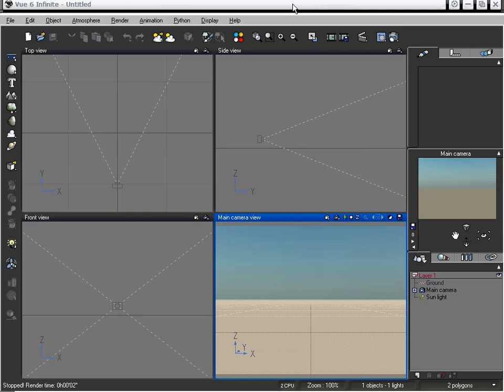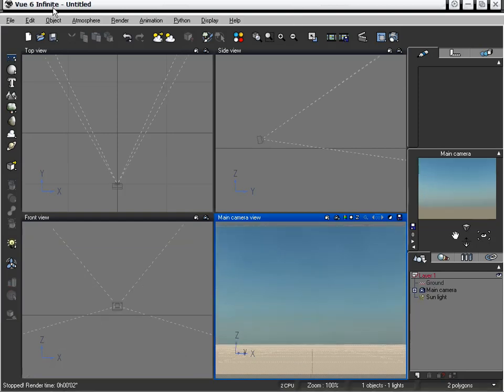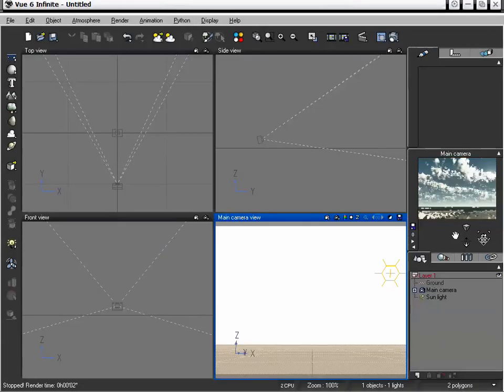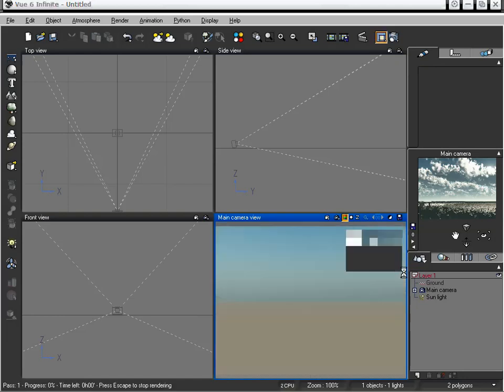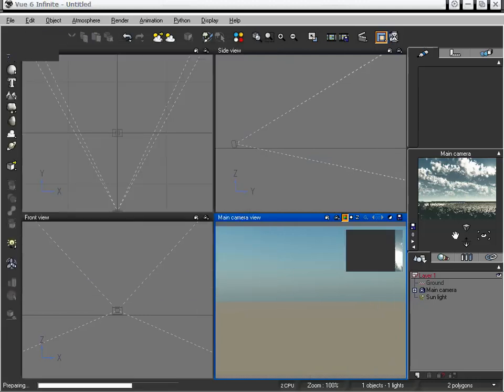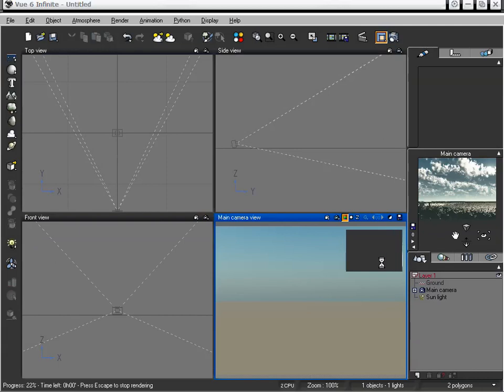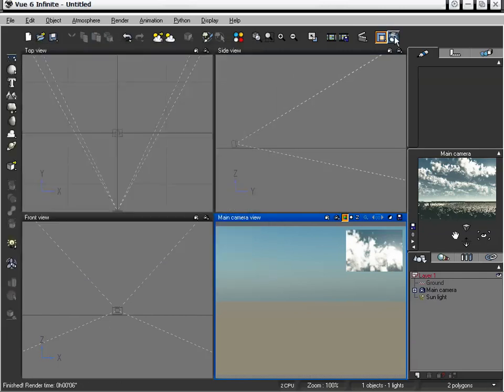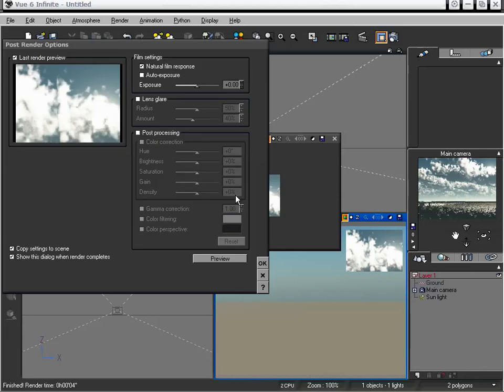Vue 6 | The Render Area